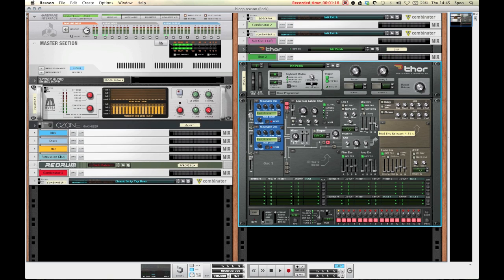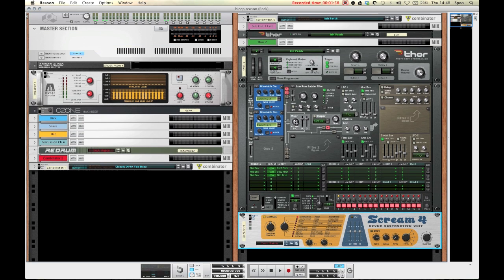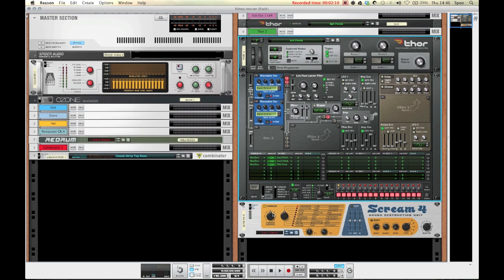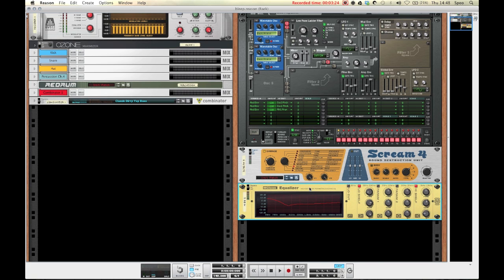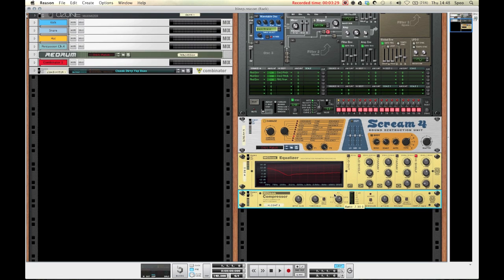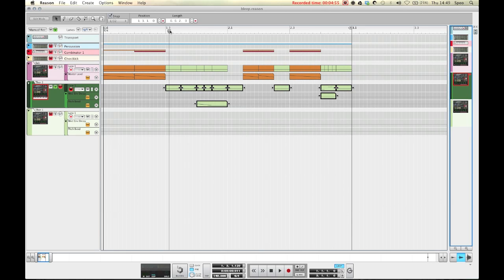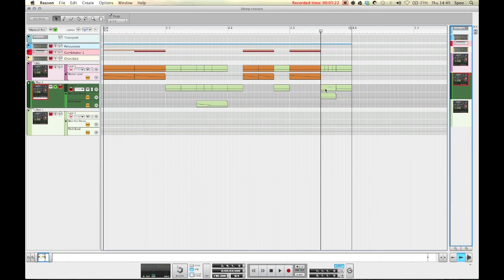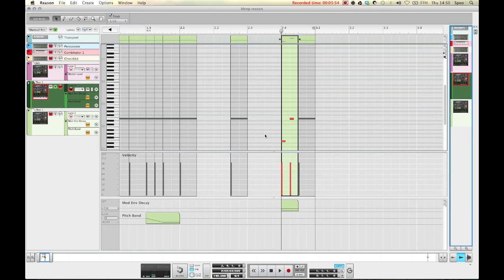Bleep-y Dubstep Bass Tutorial [Reason]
If anyone's reading this, could you give me a heads up about the video quality? Is it ok the way it is or do I need to render to 1080p? Thanks.

This tutorial's about the popular Bleepy Dubstep Bass, I hope it's useful!
Have a good one of whatever you're having,
-Speo.